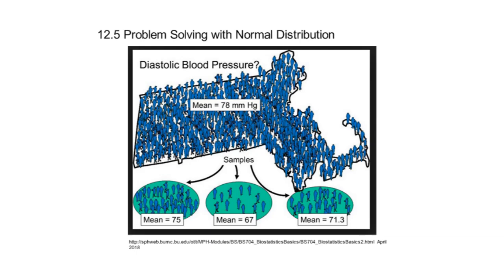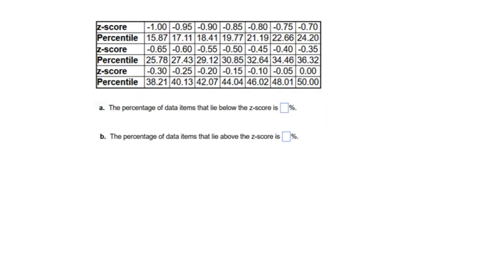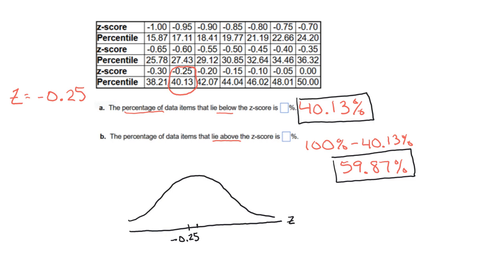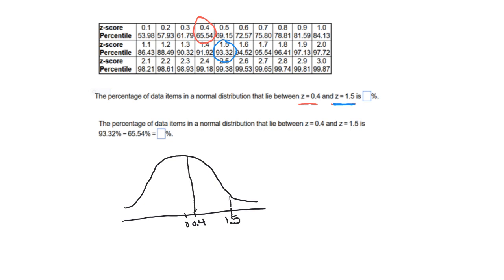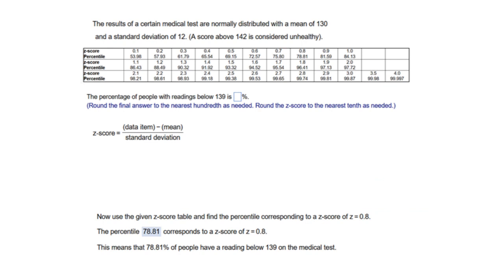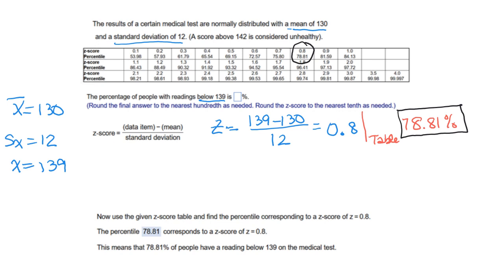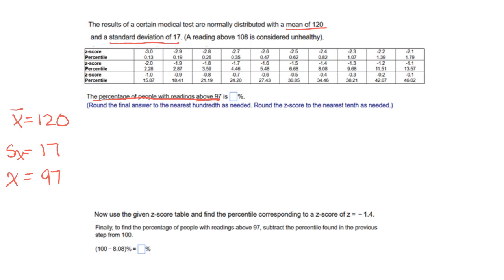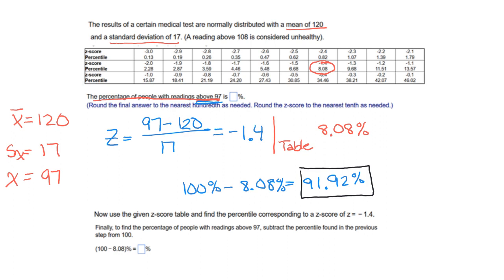12.5 Problem Solving with Normal Distribution